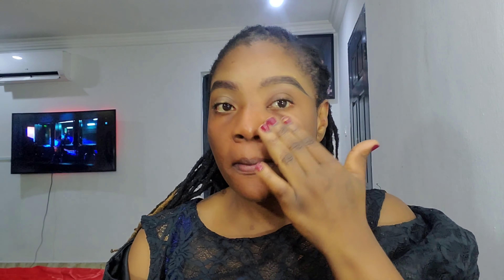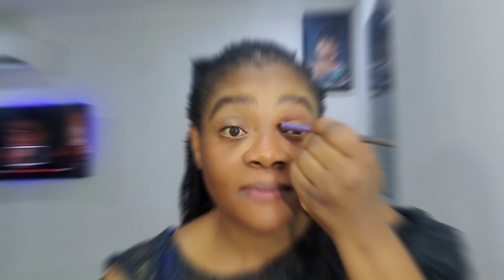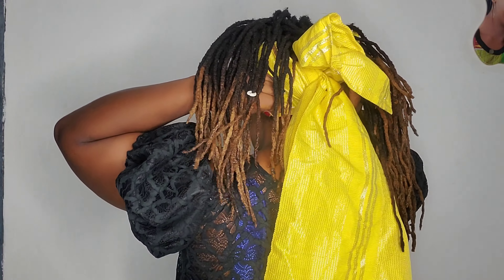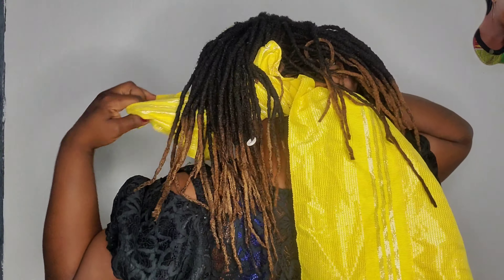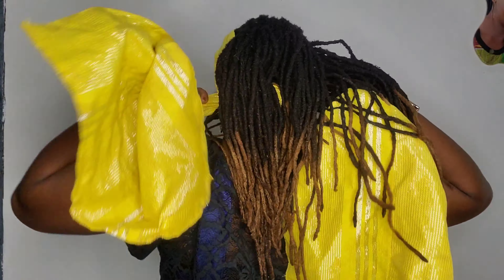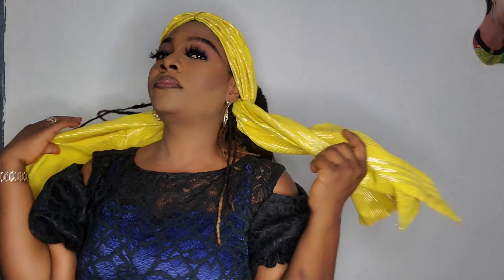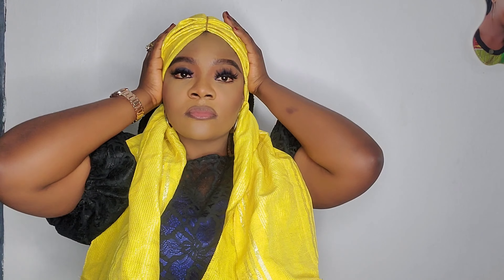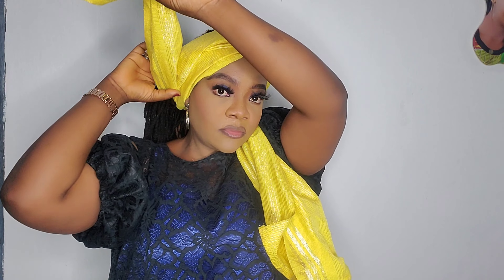DIY: EASY MAKEUP FOR BEGINNERS / STEP BY STEP QUICK AND GELE TUTORIAL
Bye